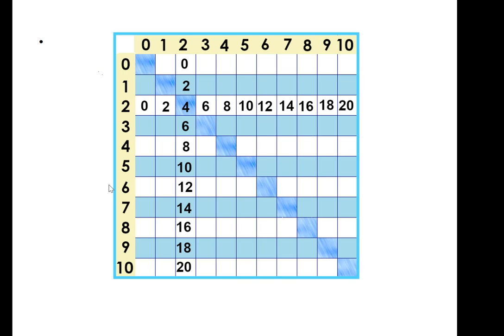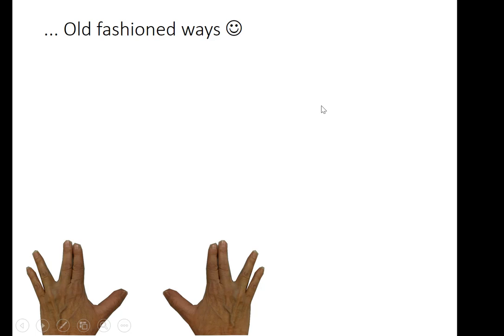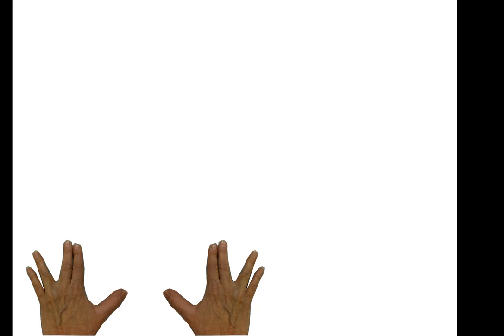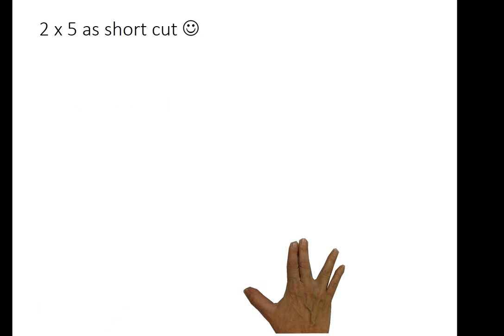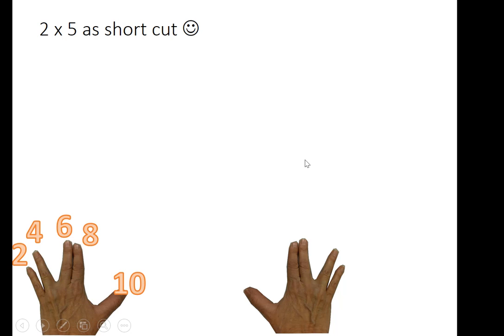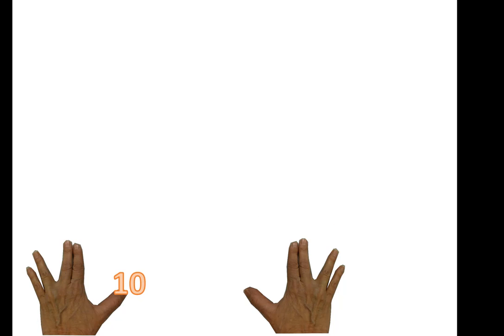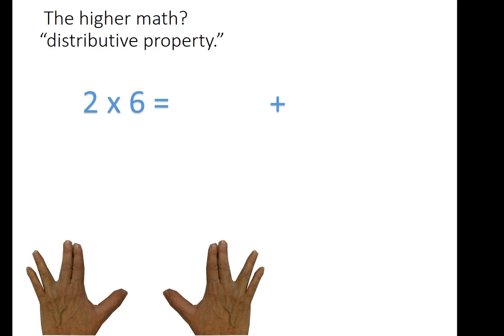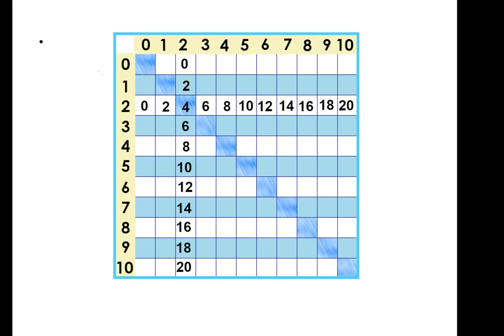Counting By Twos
Counting by twos to retrieve the twos times tables facts, and relating that to the distributive property.